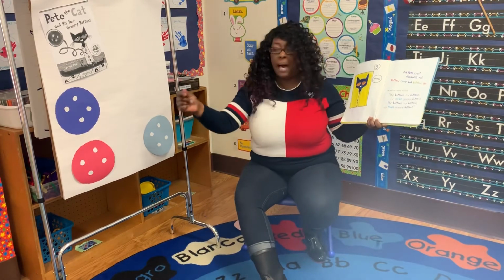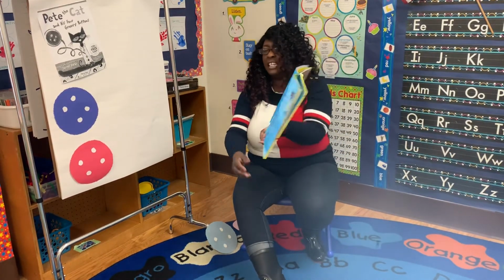Benton Head Start- Mrs. Robinson - Pete the Cat and his Four Groovy Buttons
Mrs. Robinson reads “Pete the Cat and His Four Groovy Buttons” by Eric Litwin.